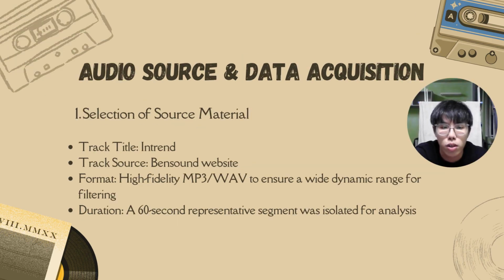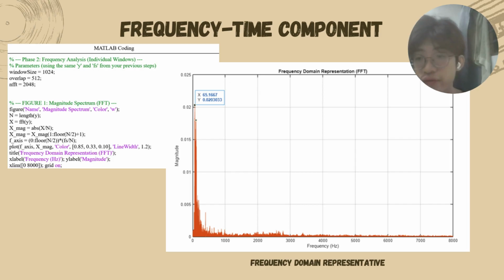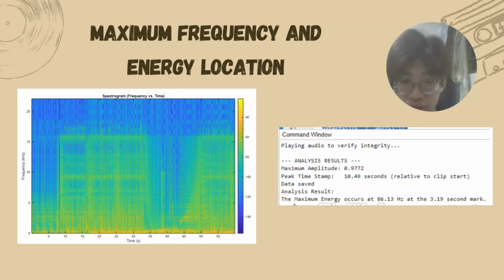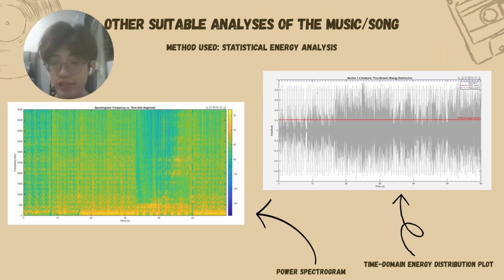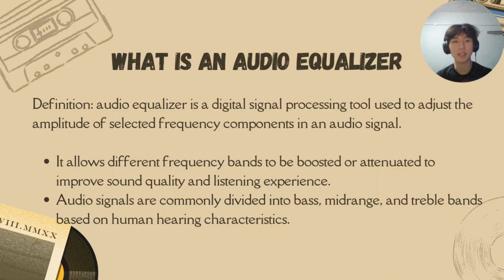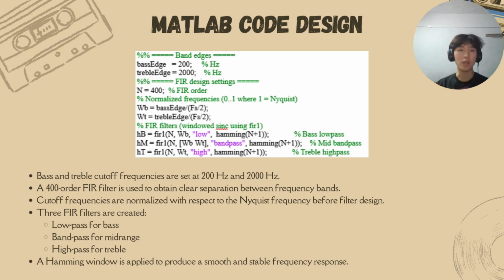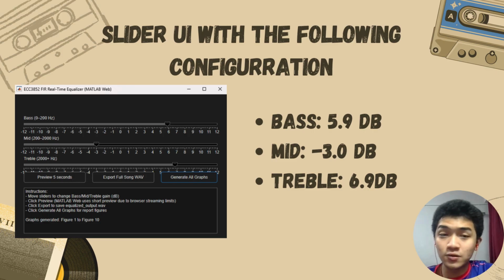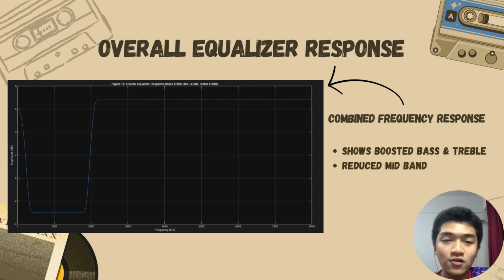ECC 3832 Audio Equalizer for Music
ECC 3832 Audio Equalizer for Music Group LeBron James